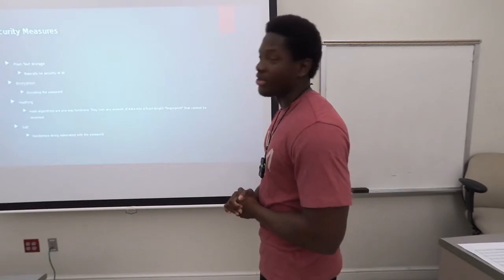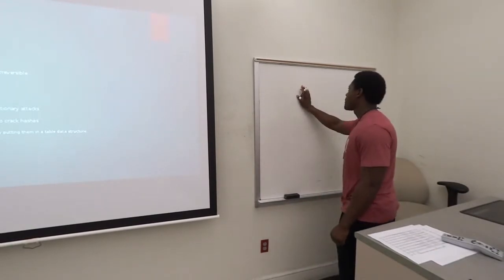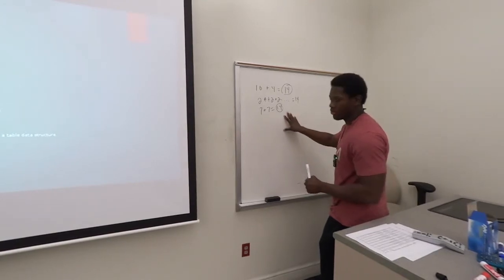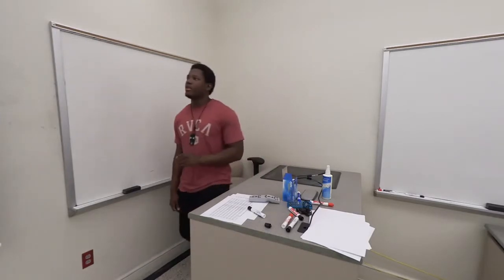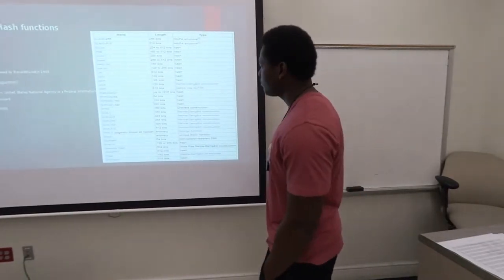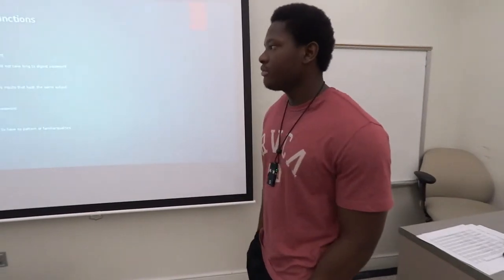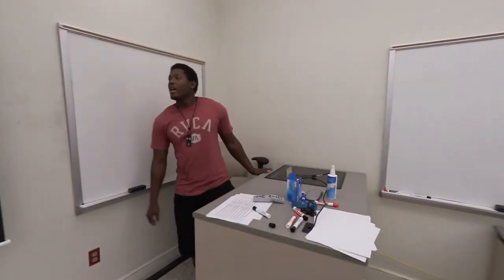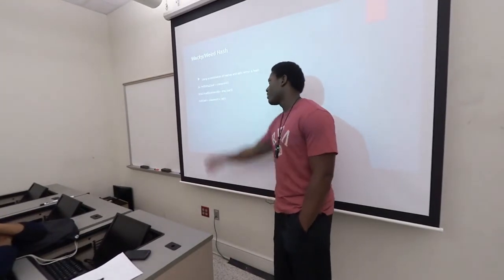Presentation of Robert Brown in CIS 4200 (SU14)